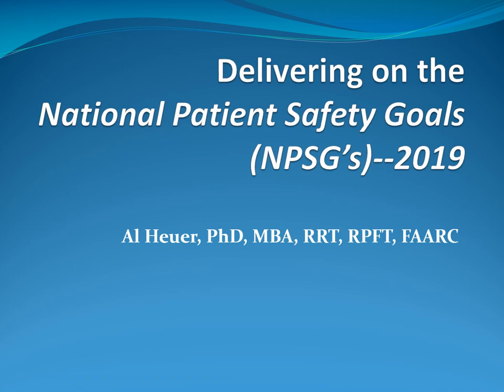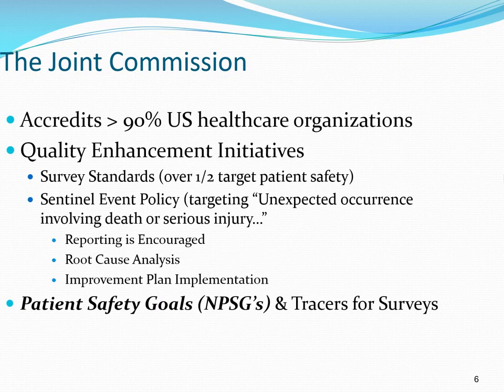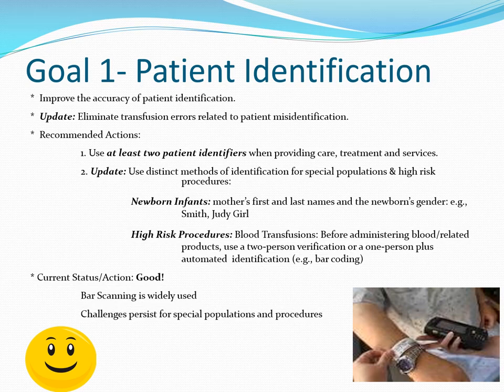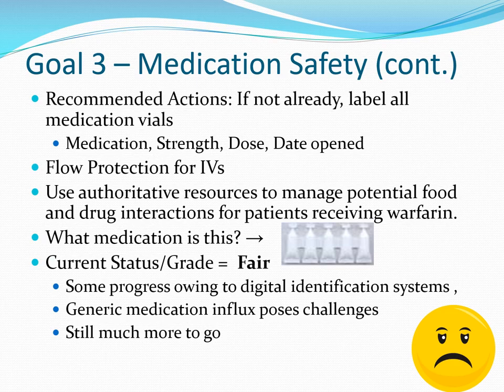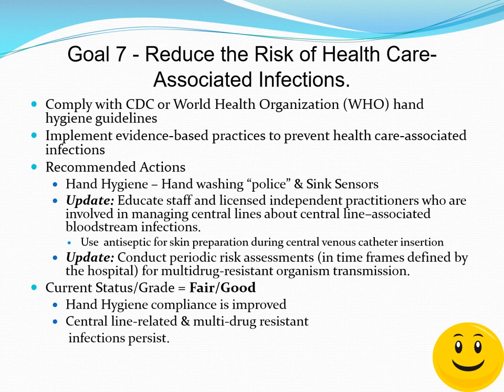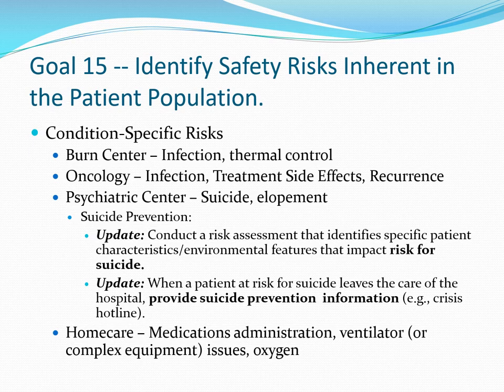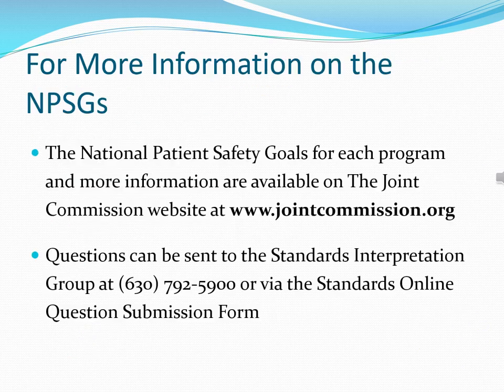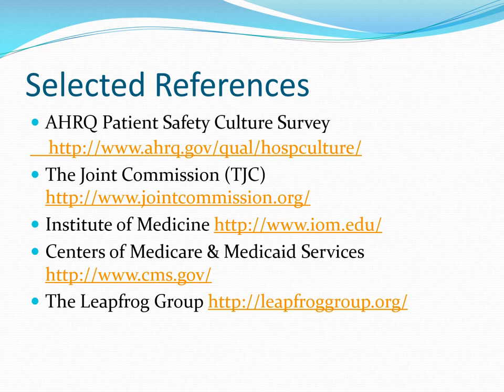Heuer Patient Safety " Goals & Actions "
A & T Respiratory lectures LLC is a company that offers live Respiratory webinars and conferences to healthcare practitioners.
A & T The Best in Respiratory medicine, Respiratory Therapy Conference and Respiratory webinars, and All are AARC approved CEU's content. Learn remotely from the comfort of your home, and get your needed CEUs.
 We cover various topics in Respiratory and Critical Care Medicine. Learn remotely from the comfort of your home, and get your need CEUs.
A & T LECTURES offers popular courses: Start Learning Now COPD and Asthma Management, Critical Care Medicine, Biomedical Ethics, Patient Safety, Infection Control, Ventilator Management, and Non-Invasive Ventilation. Invite A & T Lecturers to Your Place.
 We come to your place so your staff and community can conveniently access these conferences.

 the link to the course Patient Safety and Infection Control Initiatives (SP) is
you will earn 2 AARC CEUs.
Course price only 0.99 $